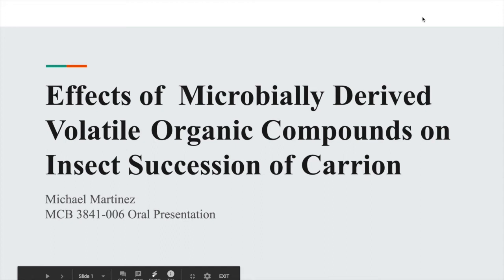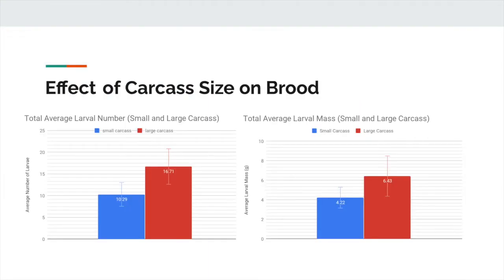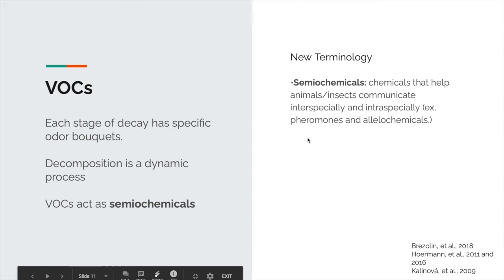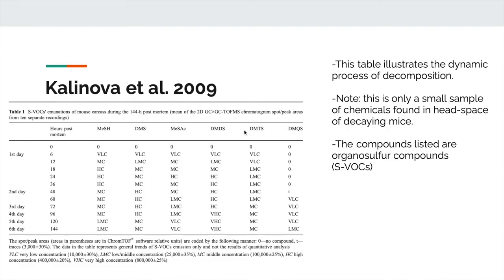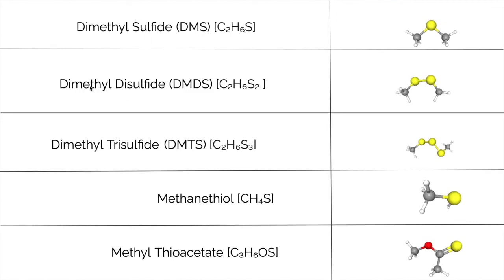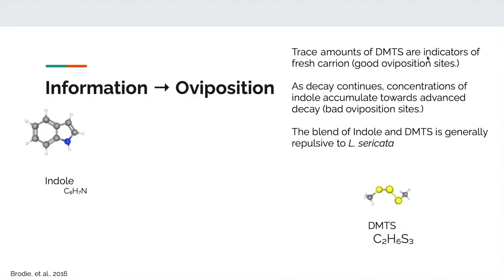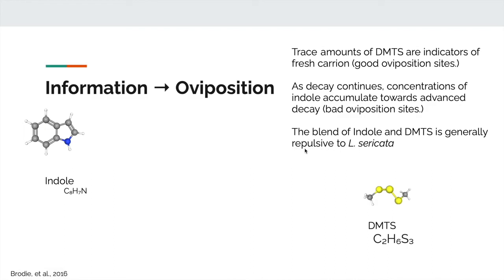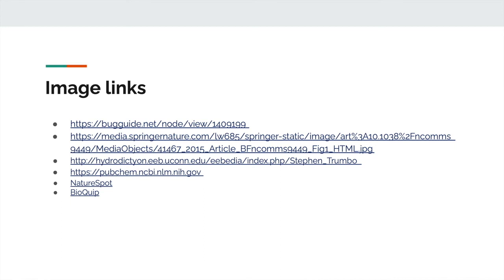Michael Martinez MCB 3841 Final: Effects of Microbially Derived VOCs on Insect Succession on Carrion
MCB-3841 Fall 2020 with Professor Feldman